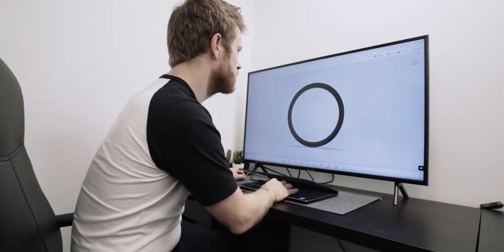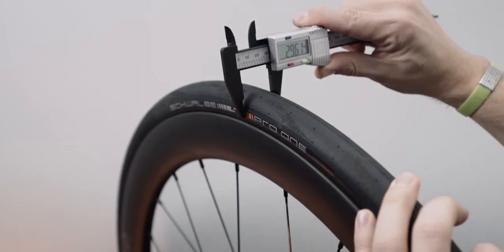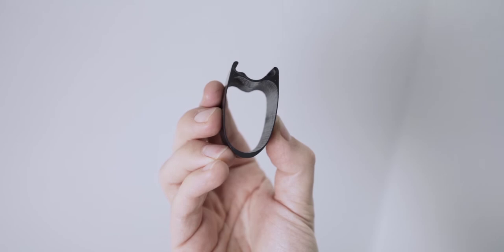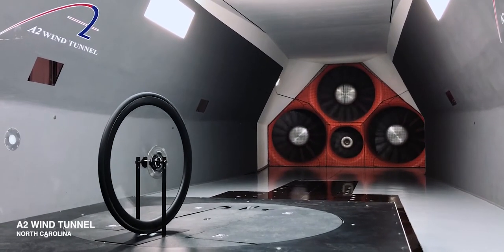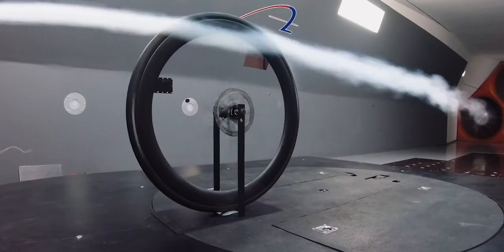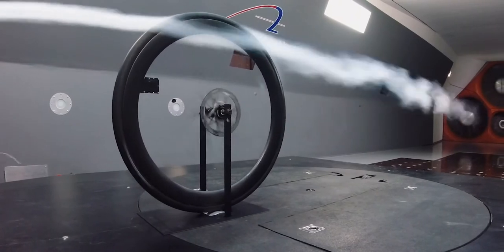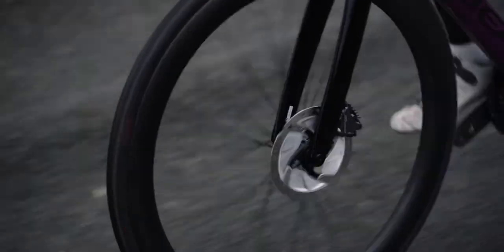Parcours Strade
The Strade is a wheelset for going fast, regardless of how you ride. It’s aerodynamically optimised around a 28mm tyre and uses differential front and rear rim profiles, but tough enough to withstand the rigours of all-road riding.

It is our fastest mid-depth disc brake wheelset across all road surfaces and can be used for almost anything; club rides, light gravel, racing or bikepacking odysseys.